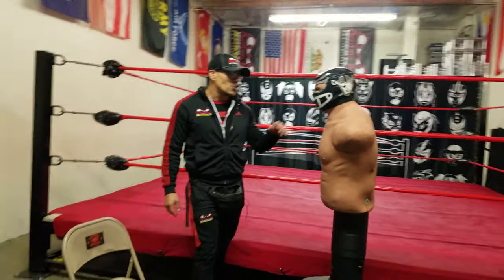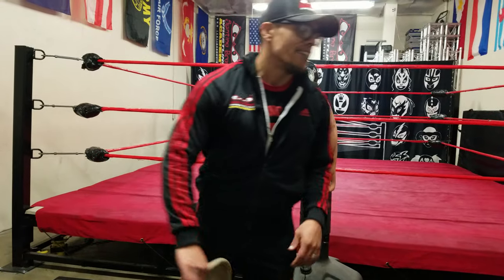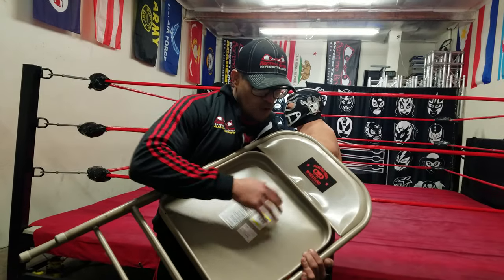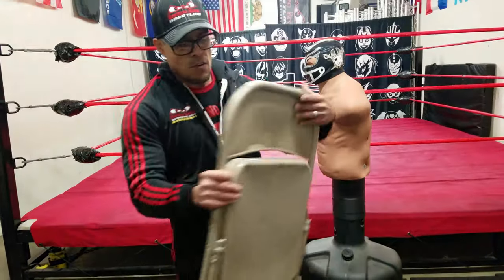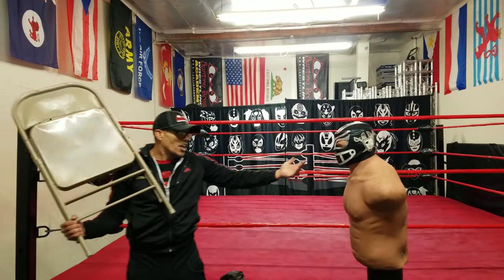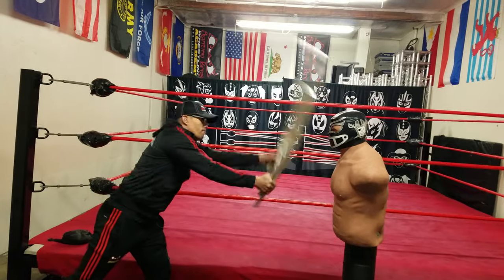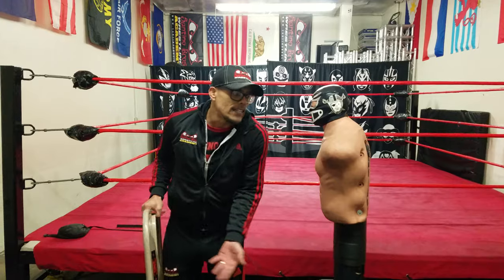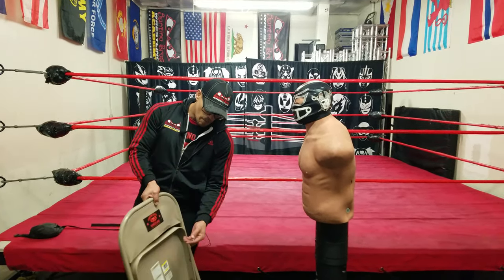How to use the chair in Pro wrestling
Get in the ring! Learn how to become a Pro Wrestler at Santino Bros. Wrestling! Beginners Classes starting soon.

Santino Bros. Wrestling Academy in Los Angeles, CA.